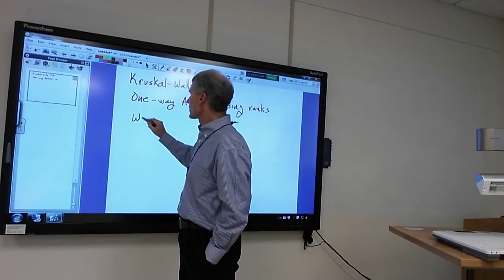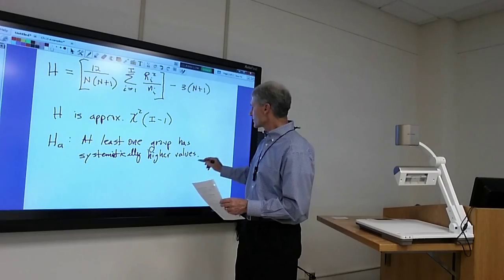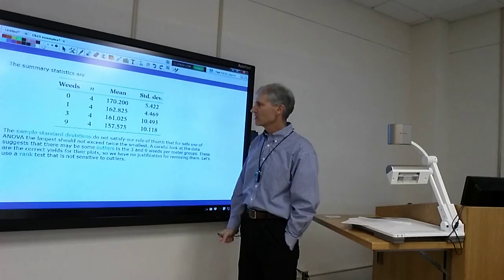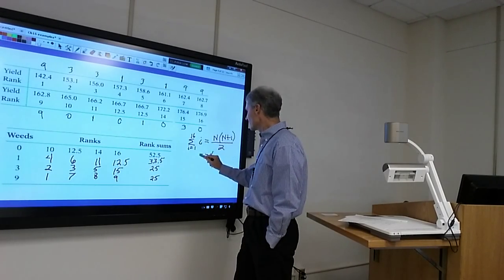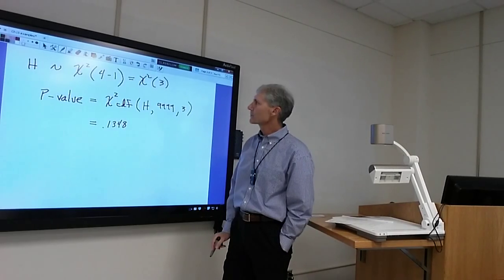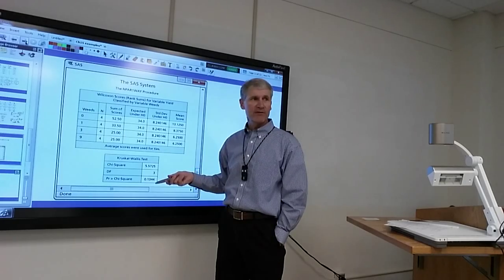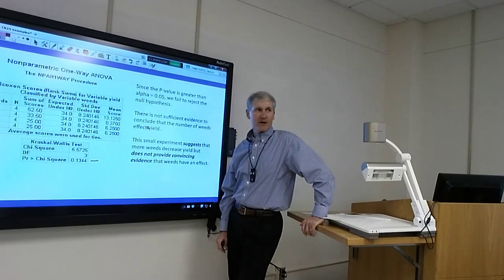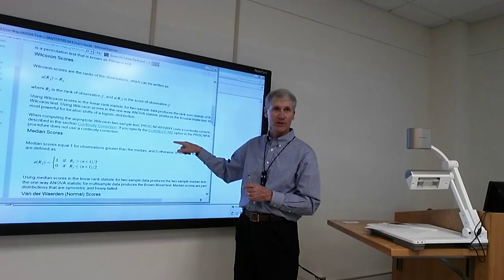Mosier Applied Statistics MA343 Chapter 15 Day 4